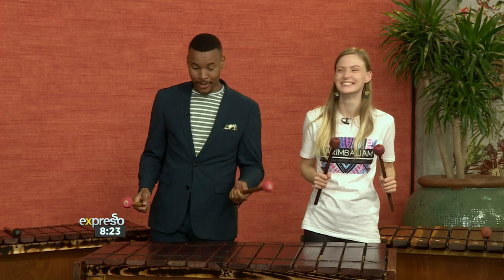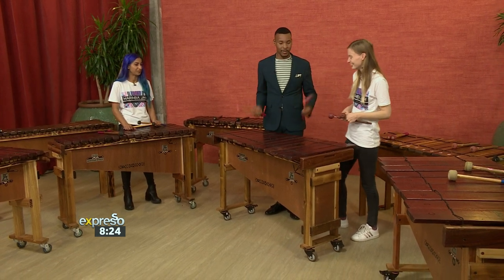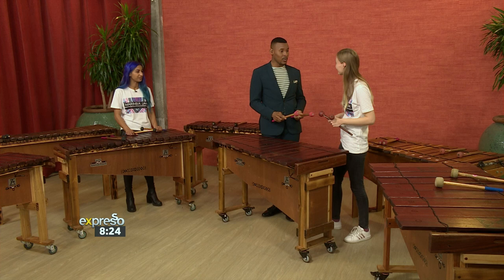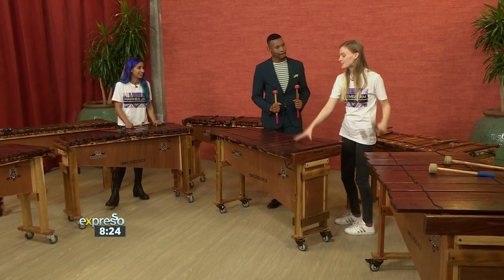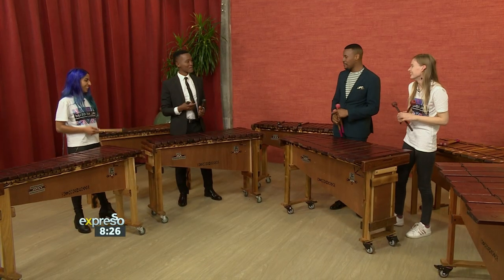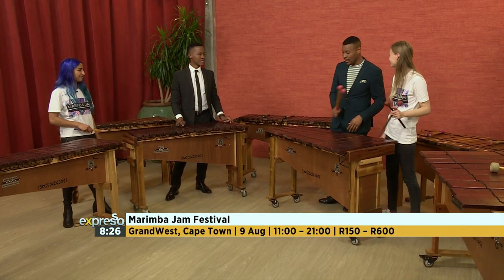Marimba Jam teach Presenters how to play